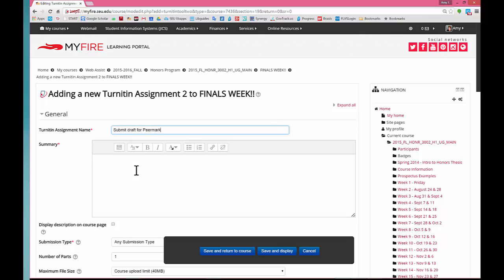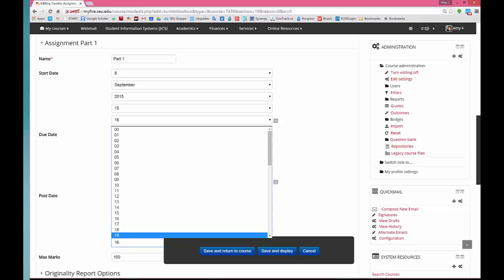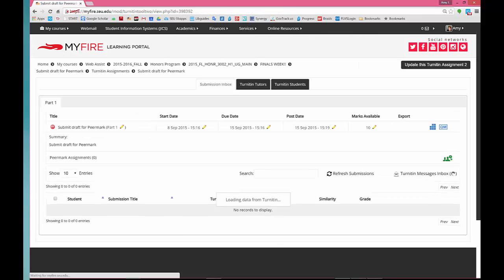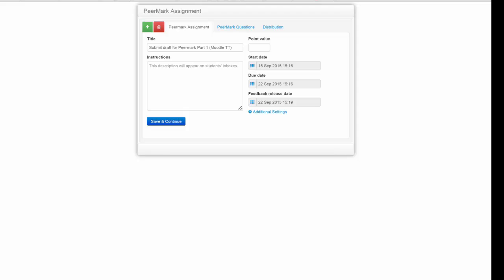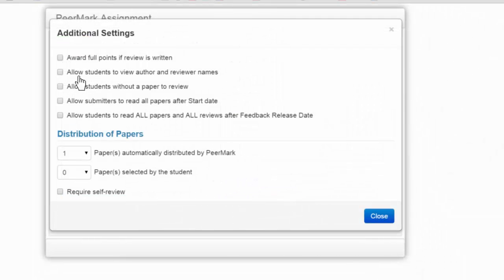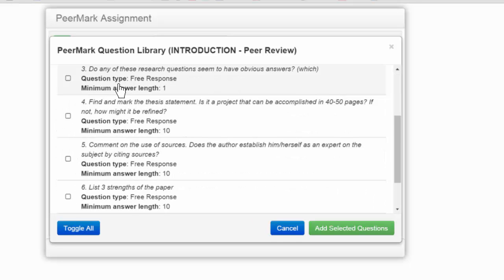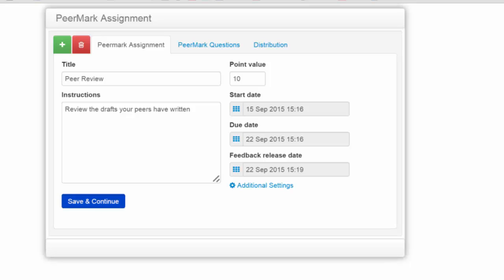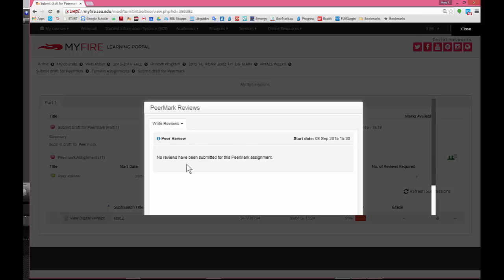Peermark 2015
How to create a Peermark Assignment using MyFire at Southeastern University